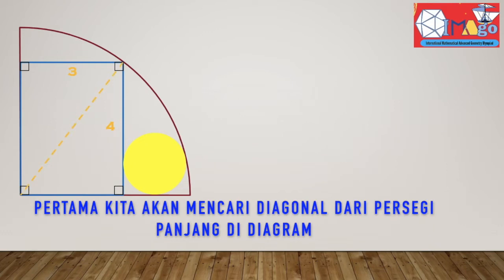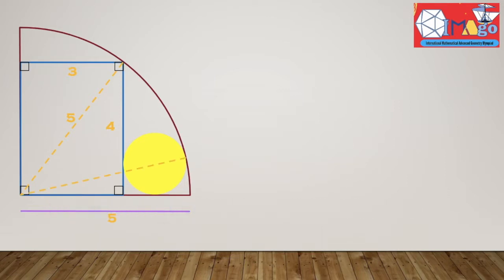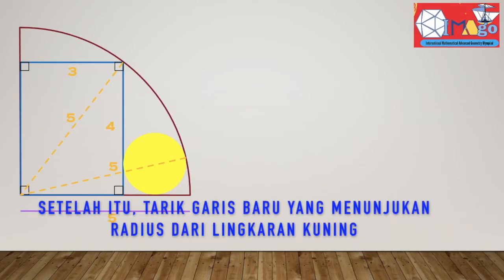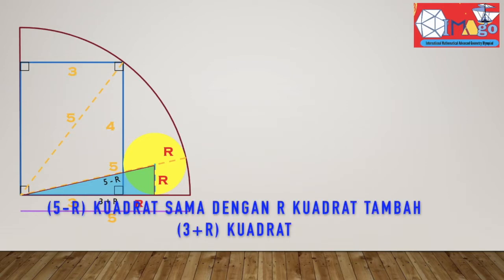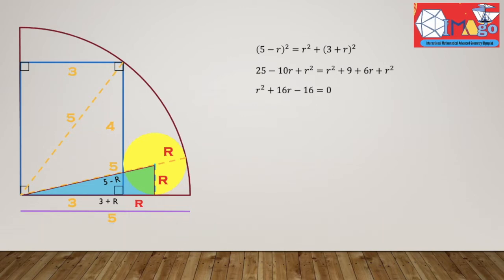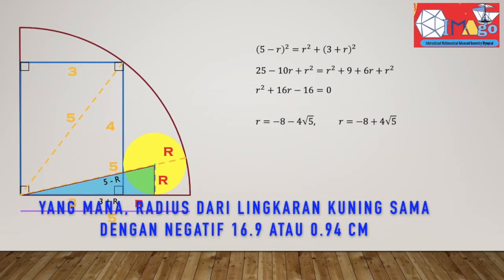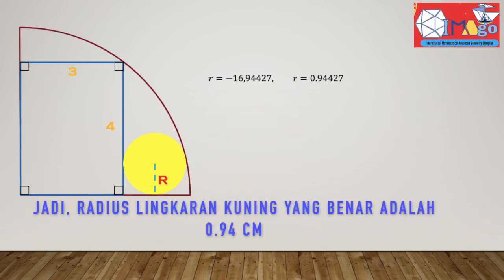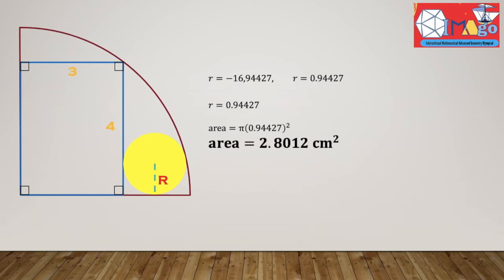IMAGO Sample question b - Prism Category (grade 10-12 senior high school)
Latihan Soal IMAGO (International Mathematical Advanced Geometry
untuk Grade 10-12 SMA